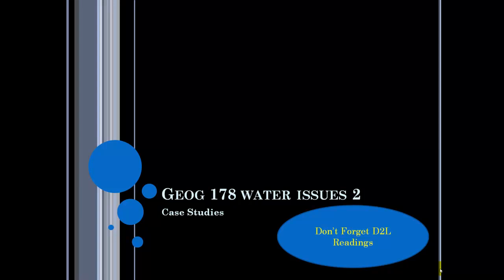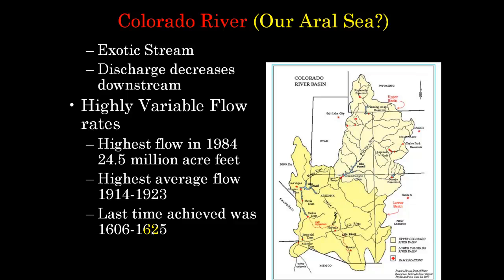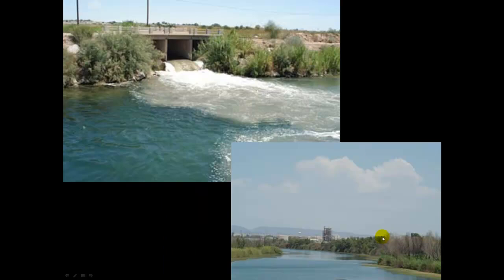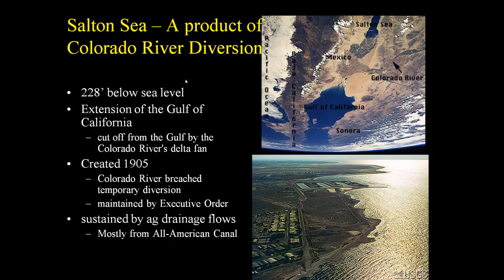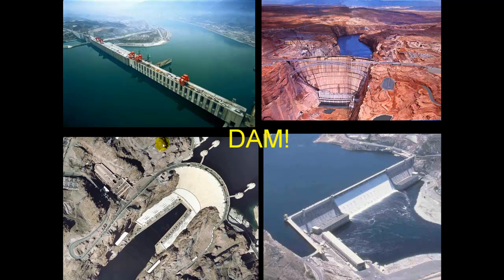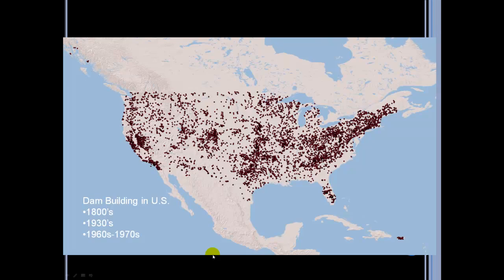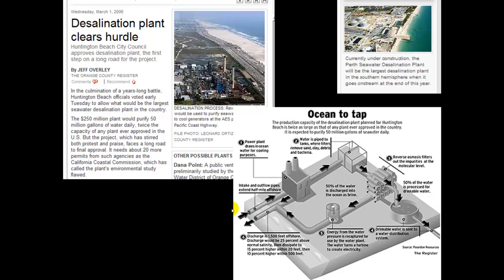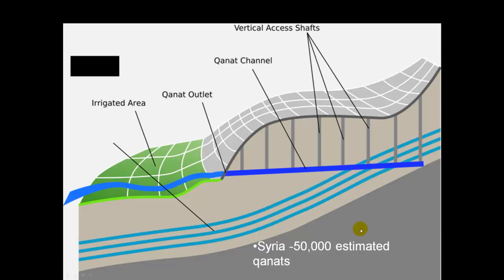Water Resources II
Examines several case studies with water resource issues. Great Lakes, Dams, Aral Sea, Salton Sea, and decentralized water delivery methods are covered.